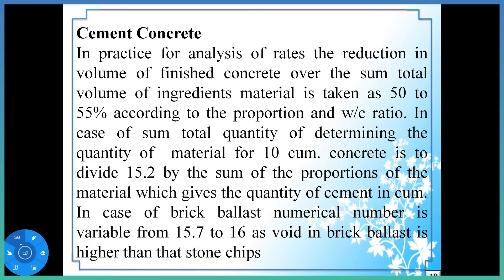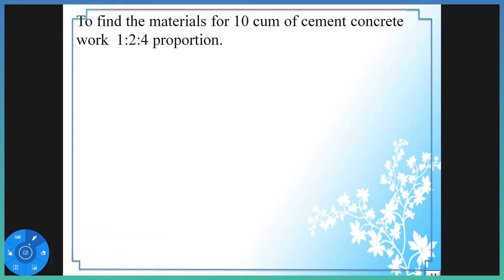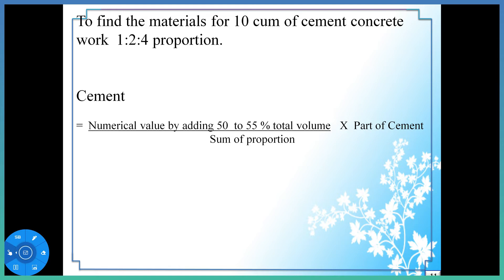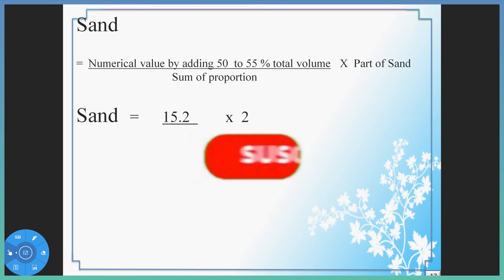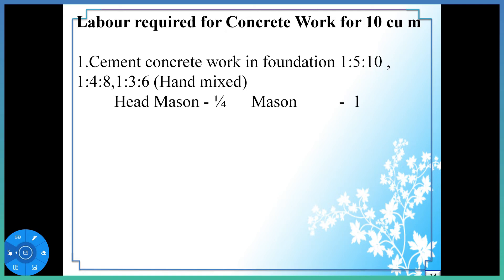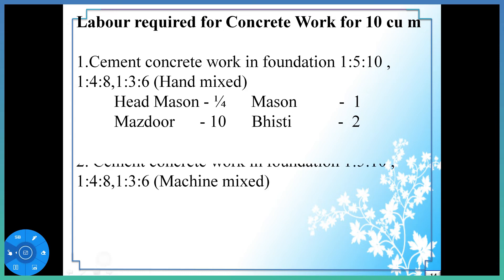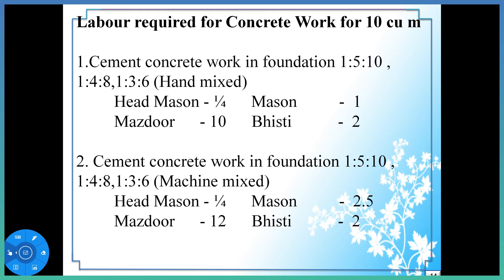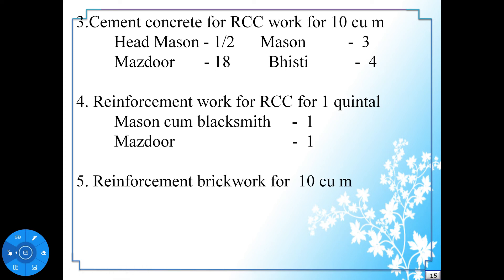Introduction to Rate Analysis or Analysis of Rate Part -2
In this video we are going to study definition of rate analysis purposes of rate analysis different factors affecting on rate analysis and task or out turn with example
The basis of arriving at a correct and reasonable rate per unit work or supply, for a particular item following its specification and detailed survey of materials, labours, equipments etc. as required for the unit work and their prevailing rates may be called as an analysis of rate.
Definition
In order to determine the rate of a particular item, the factors affecting the rate of that item are studied carefully and then finally a rate is decided for that item. This process of determining the rates of an item is termed as analysis of rates or rate analysis.
Purposes of rate analysis: Main purposes of rate analysis are the following
To determine the current rate per unit of an item at the locality
 To examine the viability of rates offered by contractors
(c) To calculate the quantity of materials and labour    strength required for project planning
(d) To fix up labour contract rates
(e) To revise the schedule of rates due to increase in the cost of material and labor or due to change in technique
Factors affecting on rate analysis
Specifications of works and material about their quality, proportion and constructional operation method.
2. Quantity of materials and their costs:-
Quantities of materials are those required per unit rate of work delivered at work site and its cost include first cost, freight, transportation, sales tax and insurance charges as arises in question. In case when materials like cement, steel, stone chips and bitumen are supplied departmentally then profit on the cost of materials is not allowed, but cost of carriage from godown to work site shall be added.
3. Cost of labors and their wages:-
To obtain labour costs, the number and wages of the different categories of labourers, skilled, and unskilled, namely mason or carpenter, mazdoor, boy etc. required for each unit of work should be known and this number is to be multiplied by the respective wage per day (or per hour)
4. Location of site of work and the distances from source and conveyance charges.
5. Overhead and establishment charges
This includes such items as office rent and depreciation of its equipments, salaries of office staff, postage, lighting, travelling, telephone account, plan and specification etc. Small tools, ladders, ropes and such hand-tools as the contractor provides for his workman should also be included in the overhead charge.
This is usually 2.5 % of the net cost of a unit of rate and may rise up to 5%.
6. Profit:-
Generally a profit of 10 % should be considered reasonable for ordinary contract after allocating all charges of equipments establishments etc.
For small jobs or works 15 % profit and large jobs 8% profit should be considered as reasonable.
Task or out-turn work : -
This is the quantity of work which can be done by an artisan or skilled labour of the trade working for 8 hours a day. Although out-turn work is variable yet in order to specify the same an average approximate quantity has been worked out following the Standard Analysis of Rates as far as possible.
The out-turn work does not mean that the quantity of work can be completed only by the labourer as designated below. But other types of labourers or helpers are also to be engaged to complete the quantity of work.
Cement Concrete
In practice for analysis of rates the reduction in volume of finished concrete over the sum total volume of ingredients material is taken as 50 to 55% according to the proportion and w/c ratio. In case of sum total quantity of determining the quantity of  material for 10 cum. concrete is to divide 15.2 by the sum of the proportions of the material which gives the quantity of cement in cum.
Labour required for Concrete Work for 10 cu m
1.Cement concrete work in foundation 1:5:10 , 1:4:8,1:3:6 (Hand mixed)
 Head Mason - ¼      Mason          -  1
 Mazdoor      - 10      Bhisti           -  2
2. Cement concrete work in foundation 1:5:10 , 1:4:8,1:3:6 (Machine mixed)
 Head Mason - ¼      Mason          -  2.5
 Mazdoor      - 12      Bhisti           -  2
3.Cement concrete for RCC work for 10 cu m
 Head Mason - 1/2      Mason          -  3
 Mazdoor       - 18         Bhisti           -  4
4. Reinforcement work for RCC for 1 quintal
 Mason cum blacksmith     -  1
 Mazdoor                            -  1
5. Reinforcement brickwork for  10 cu m
 Head Mason – 1         Mason          -  10
 Mazdoor      - 16         Bhisti           -  4
   Blacksmith   - 5
6.   2.5 cm thick cement concrete DPC for 10 sq m
 Head Mason – 0.05     Mason          -  0.8
 Mazdoor       - 0.8         Bhisti          -  0.01
7. Centering & shuttering for flat surface for10 sqm
 Carpenter– 3         Mazdoor          -  4